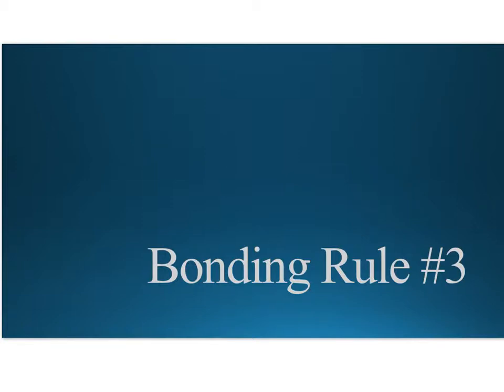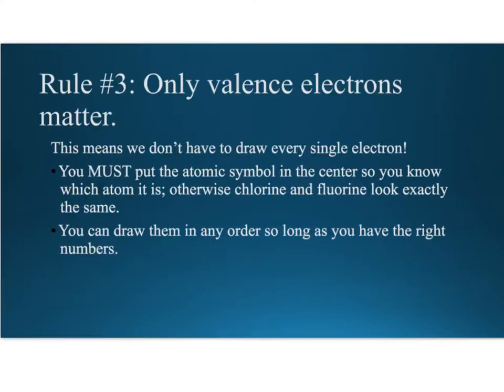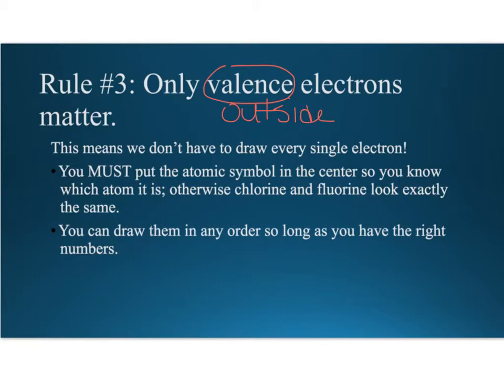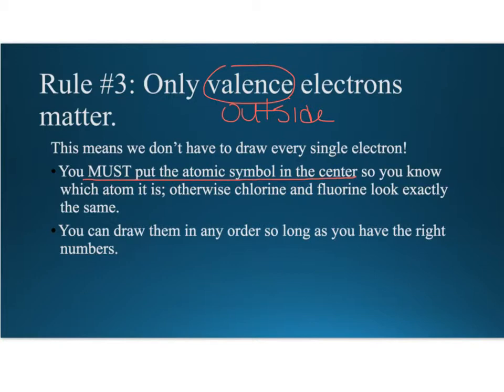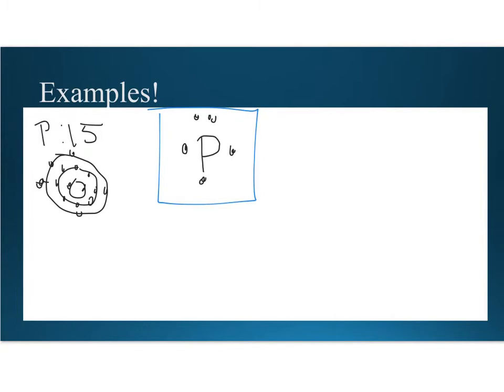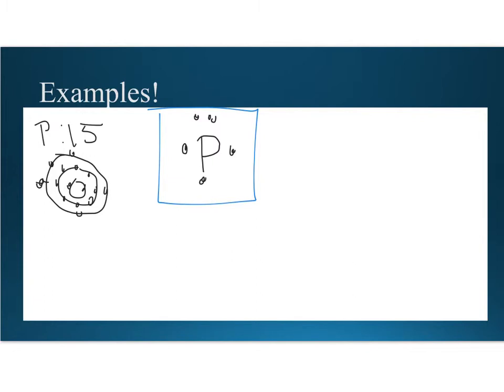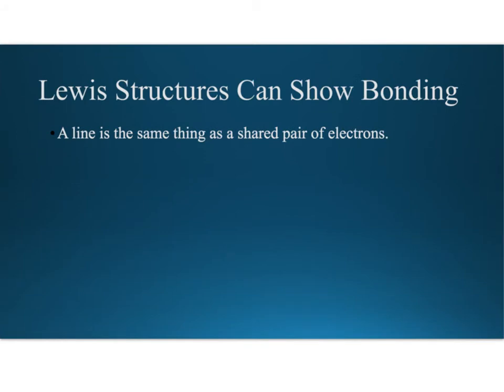bonding rule 3